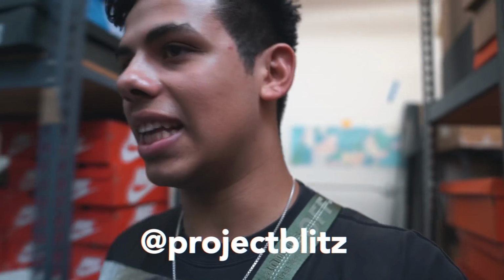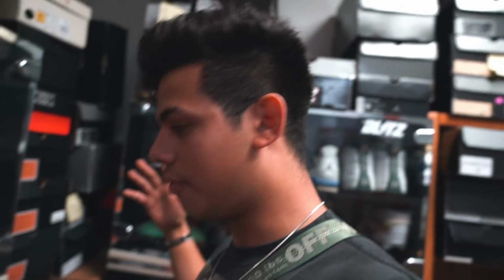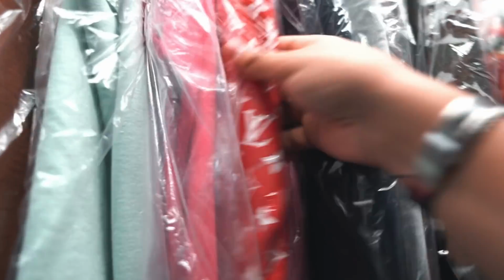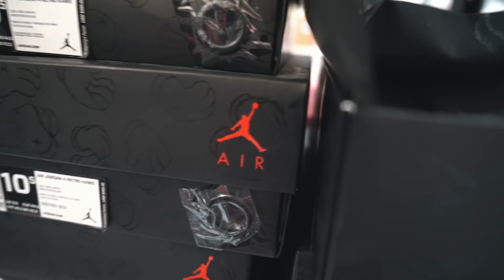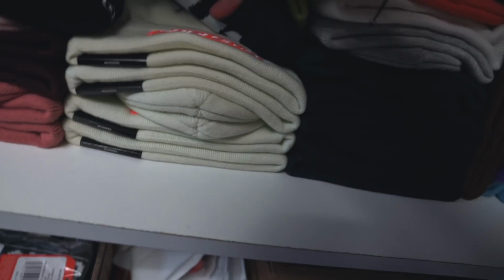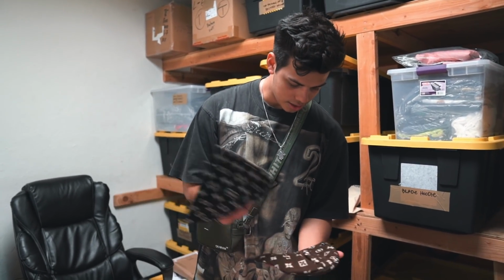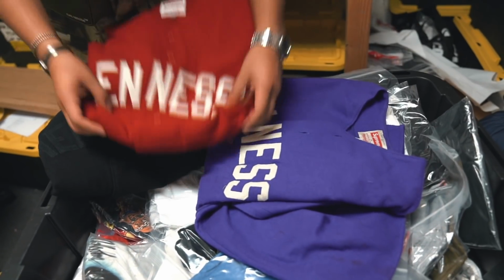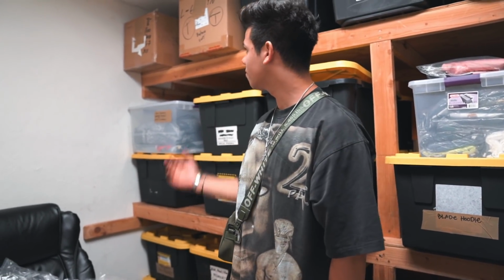I VISITED THE RAREST & BIGGEST STREETWEAR COLLECTION EVER! ($50,000 YEEZY'S) 😱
GEEZA BOX LOGO II DROPS 17TH NOVEMBER !

Today we visit @projectblitz and check out there ridiculous warehouse of rare Supreme, Jordans, Yeezy's and loads more crazy Hypebeast Streetwear items! 👍🏾  & I'll create some crazy content here next time I'm in LA...